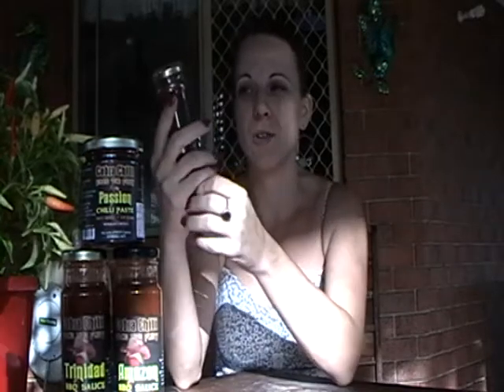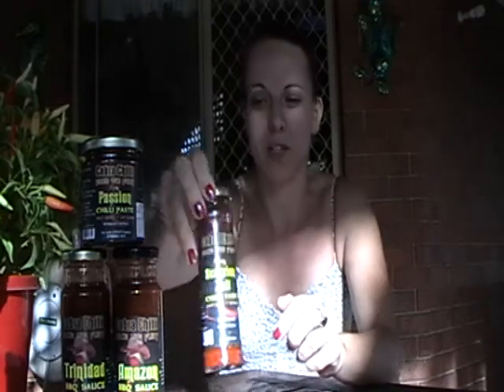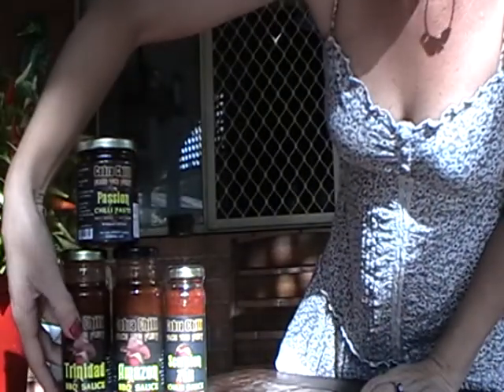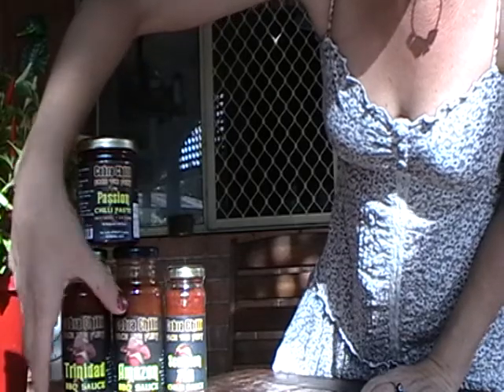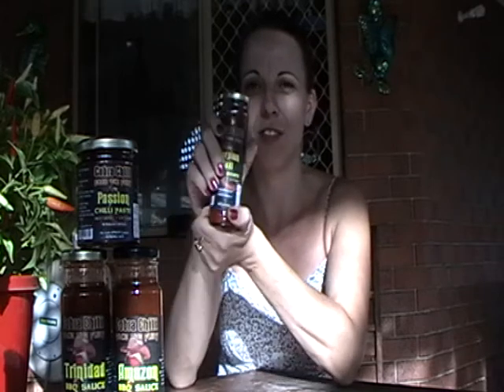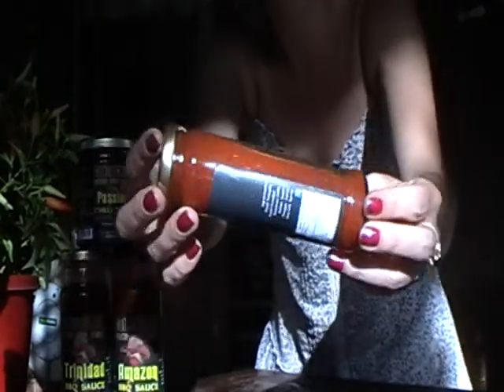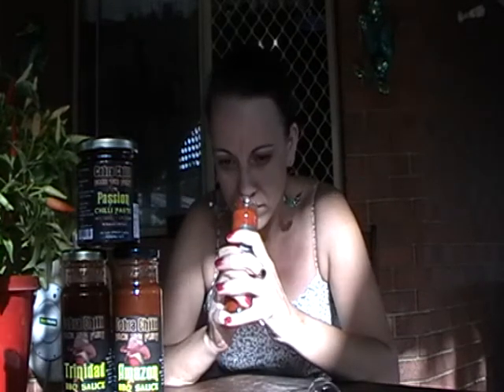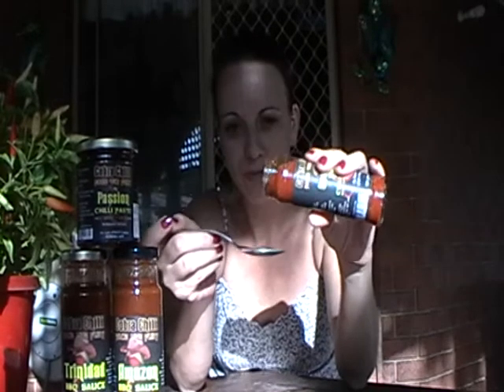"Scorpion Tail " Chilli Sauce from Cobra Chilli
Cobra Chilli -Face The Fury Scorpion Tail chilli sauce
Ingredients - Fresh Tomatoe ,Fresh Trinidad Scorpion Chilli,Onion,Sugar,Vinegar ,Garlic,Sea Salt, Spices
Great Tasting Sauce .Very Hot and really Tasty .great consistency
Heat and flavour rating of 9 out of 10
Contact Vaugh Henry on Facebook @ Cobra chilli
This sauce is a Winner !
Cheers my friends :-)